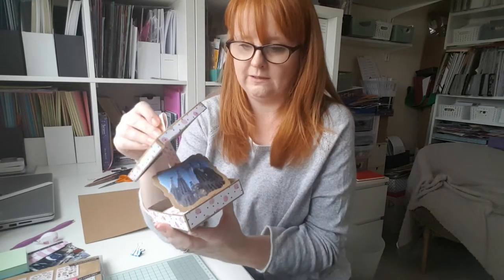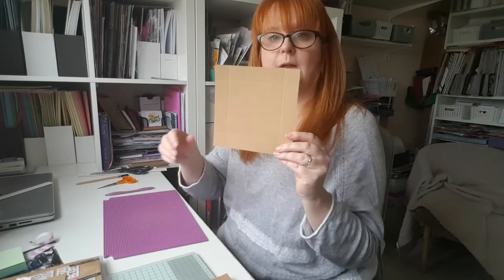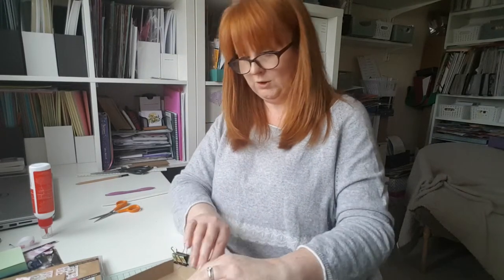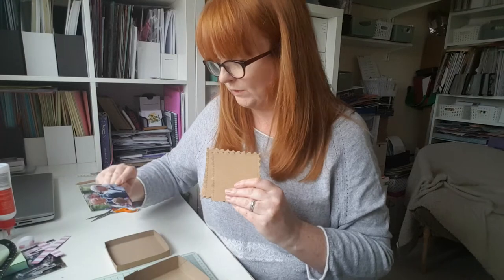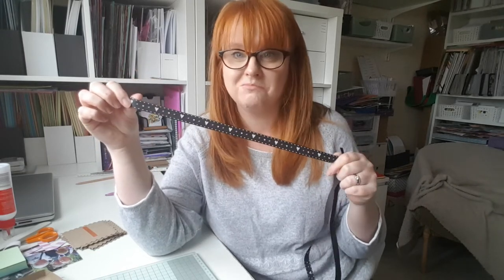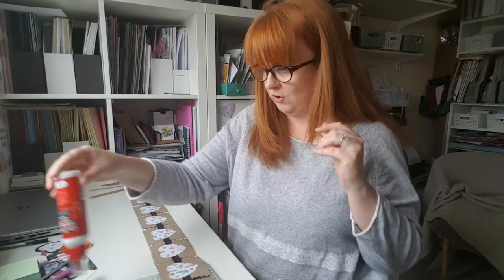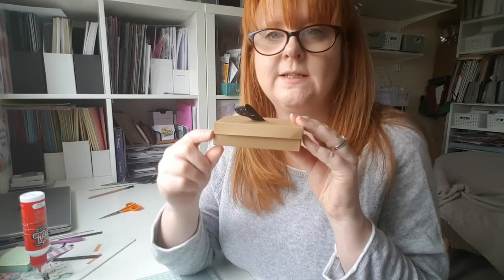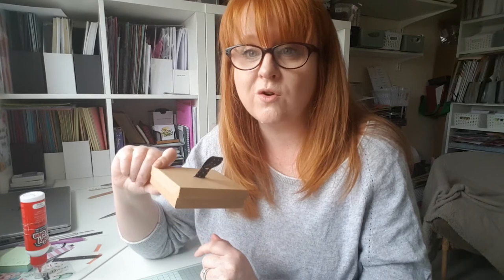Making a mini album in a box - Ginger Ninja Crafts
Thanks so much for visiting!  I'm sharing a mini album in a box which I made following the instructions from Laura Roman in Die Cutting Essentials Issue 60.

The box measurements are as follows :
* 6 x 6 inch square - (score it 1 inch around all 4 sides)
* 5 1/8 x 5 1/8 square - (score at 1/2 inch around all 4 sides)

Crafty hugs
Jenny (AKA the Ginger Ninja!) xx